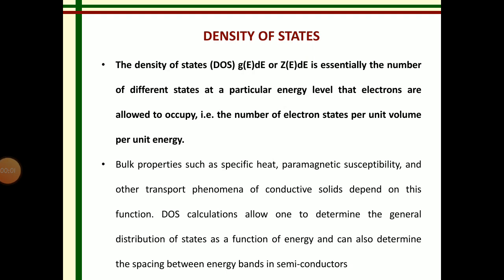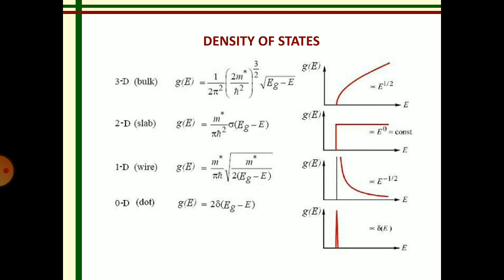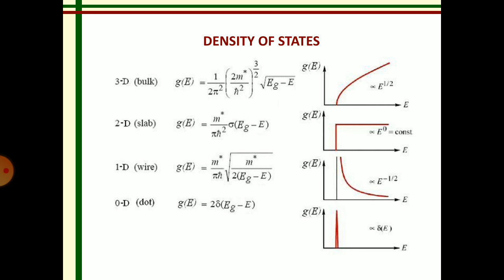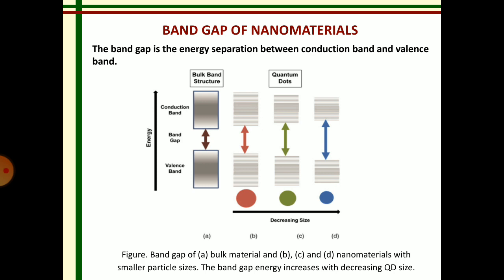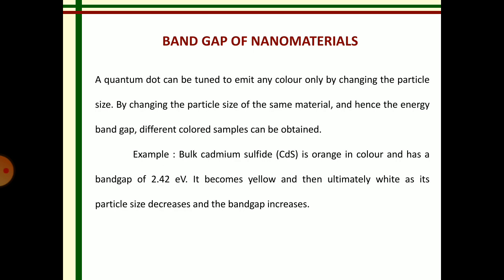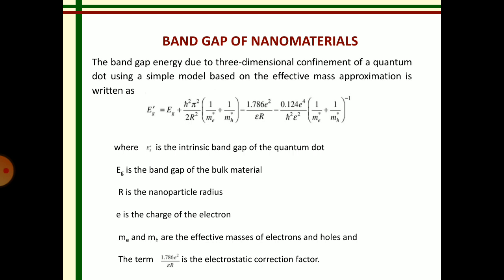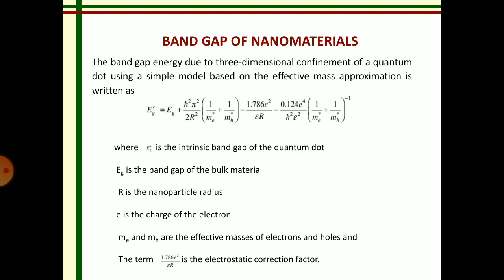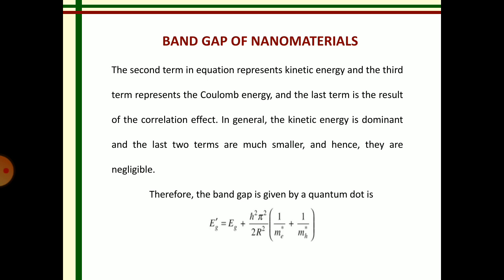Density of stetes 1D,2Dand3D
Nano Device